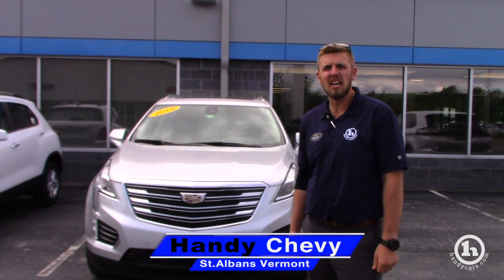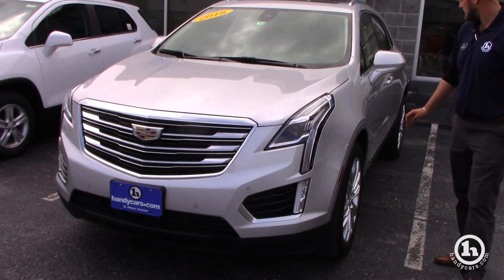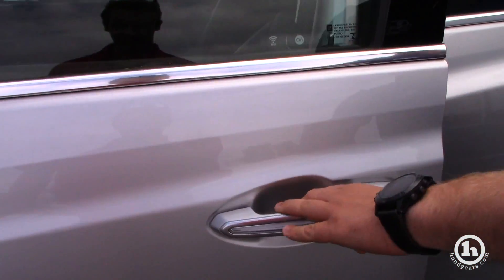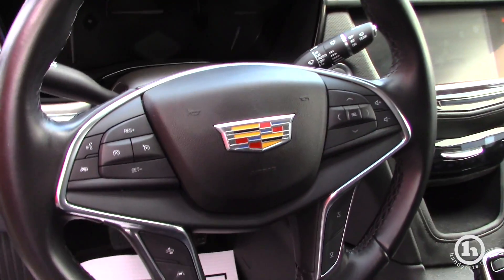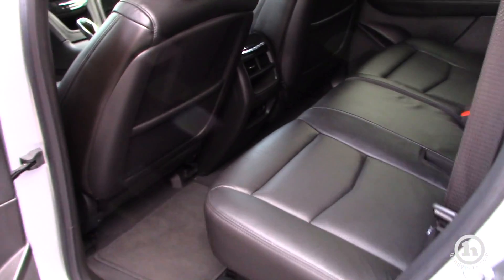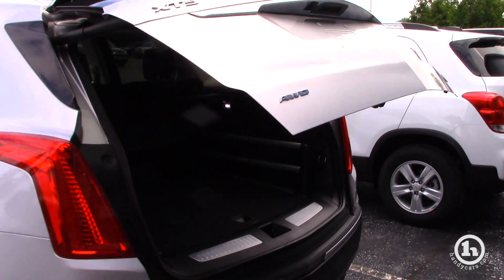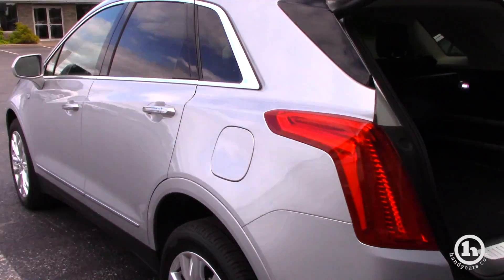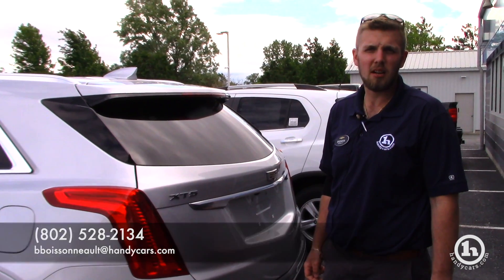2018 Cadilac XT5 For Michelle From Brendon